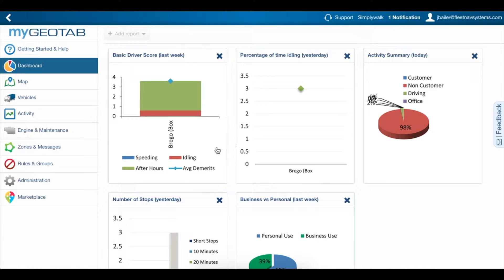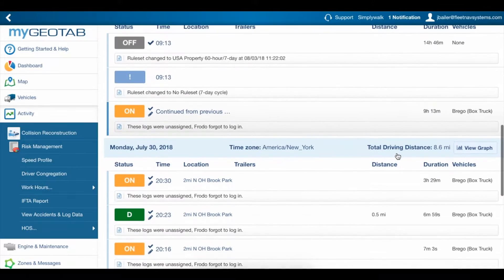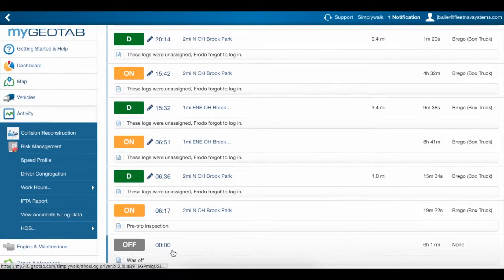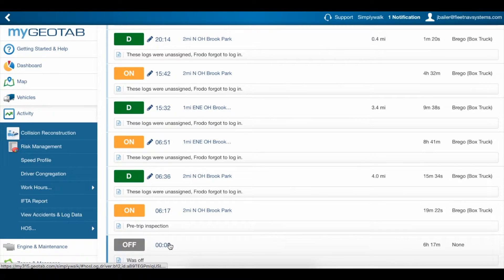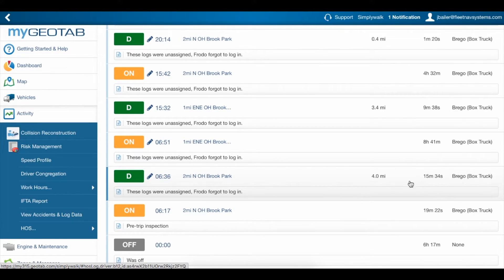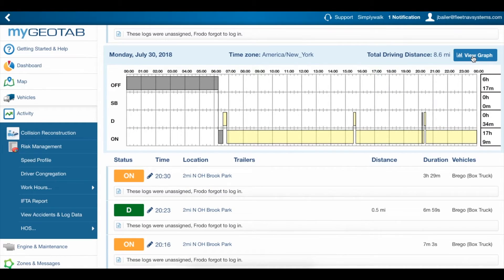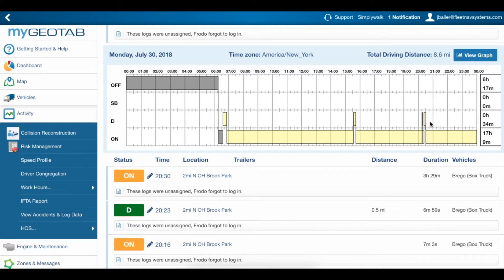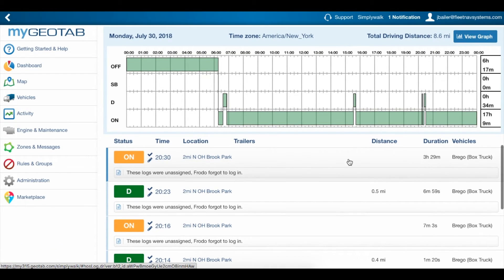05 - Intro to HOS Logs for Admins - Hours of Service Geotab Tutorial for Administrators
An introductory video on HOS logs for admins, including how to retrieve and read logs for drivers.

This video is part of our training course HOS Management for Administrators.  To access the course for free, track your progress, and get the added benefit of interactive quizzes and discussions, sign up at the link here: